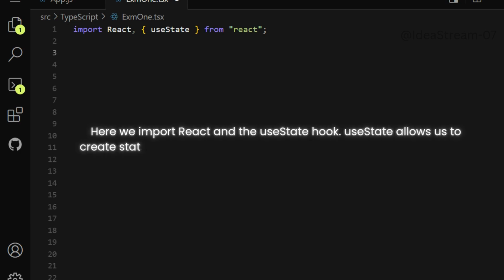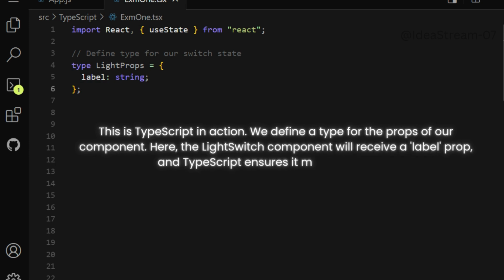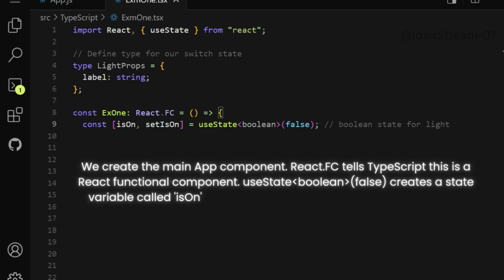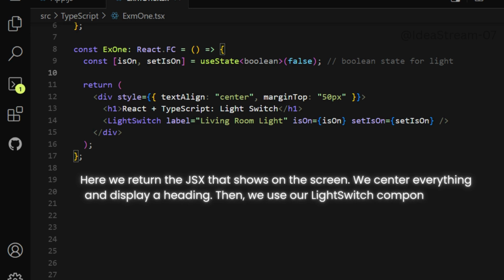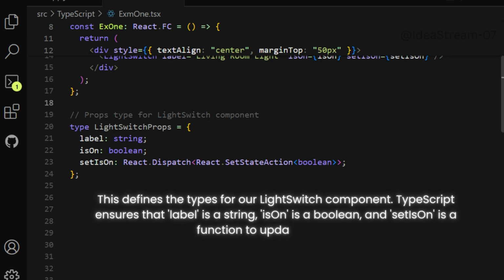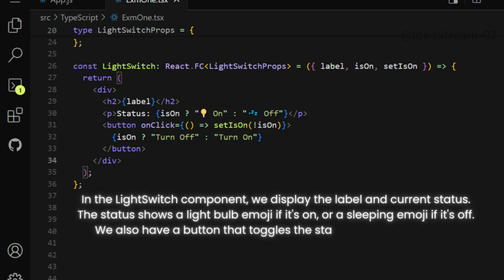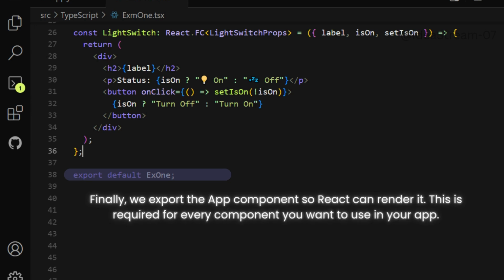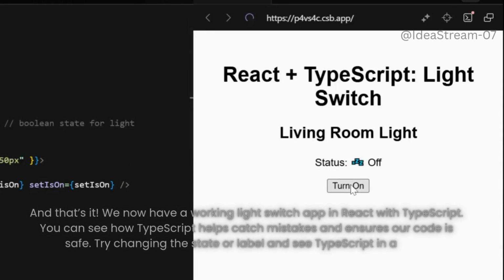💡 React + TypeScript Tutorial for Beginners | Light Switch Example | Frontend Development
Welcome to IdeaStream – Learn and Grow!
Master React with TypeScript in this beginner-friendly tutorial designed for BCA, B.Tech, IIT students, and aspiring frontend developers. 🚀

In this step-by-step video, you’ll learn:
✅ How to set up a React + TypeScript environment
✅ Using useState with TypeScript for state management
✅ Creating reusable components with strong typing
✅ Conditional rendering for interactive UI

Whether you’re preparing for a tech job interview, frontend development role, or improving your coding portfolio, this project is a great starting point for building skills in React and TypeScript.